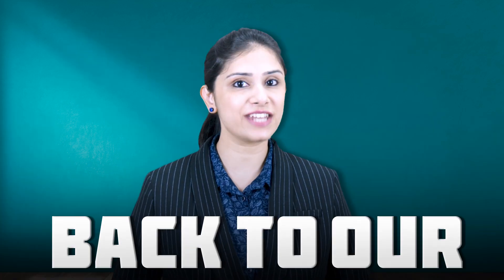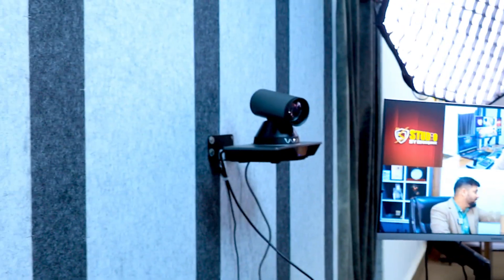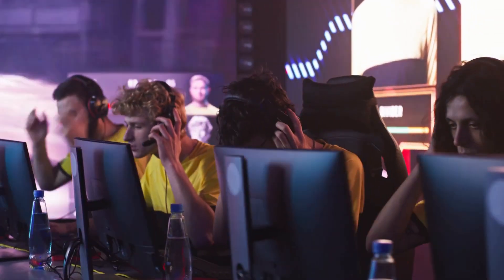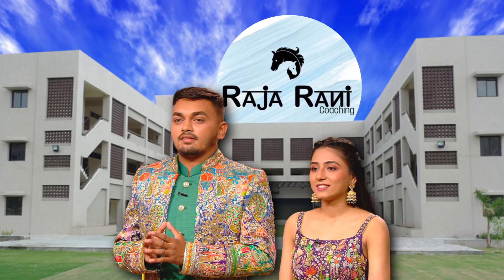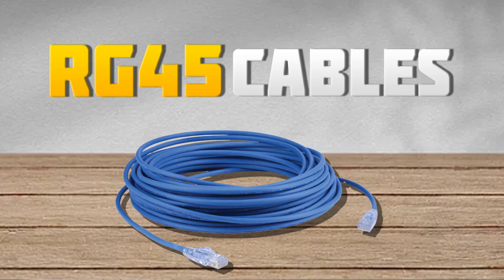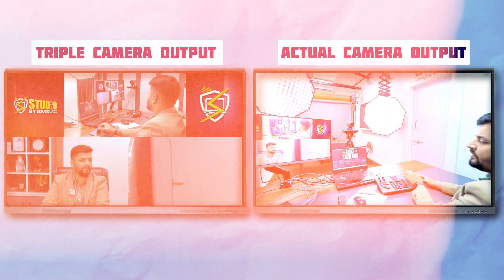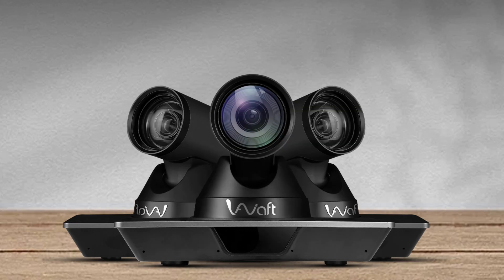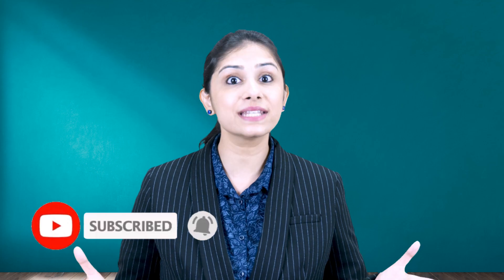Complete Video Mixer Setup , Easy and Effective Guide💡Best Video Mixer Setup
In this video, we'll show you how to control multiple PTZ cameras using just one device! 🎥 Whether you're setting up a studio, classroom, or even a gaming setup, having the ability to manage multiple camera angles efficiently is a game-changer. We'll walk you through our office setup and explain how we connected 4+ AIWAFT PTZ cameras using a single controller. From zooming in and out to switching angles, you'll learn how to master the system and apply it in real-world scenarios.
✅ What You'll Learn:

▪️         Step-by-step guide to setting up multiple PTZ cameras

▪️         How to control camera angles, zoom, and focus effortlessly

▪️         Technical details of connecting cameras using RG45 cables and switchers

▪️         Practical applications for classrooms, studios, and more

▪️         Benefits of using PTZ cameras for high-quality, multi-angle recordings

multi camera live streaming setup
ptz camera setup
multiple camera control
aiwaft ptz cameras
4k ptz camera
ptz camera controller
multi camera live streaming setup obs
multiple camera live stream setup
multi camera setup
live stream with multiple cameras
how to connect multiple ptz camera
multiple camera setup
video mixer
video mixer for live streaming
best video mixer
multi cameras video mixer